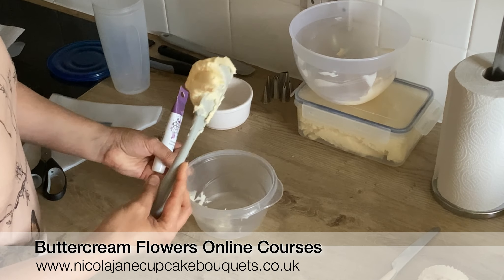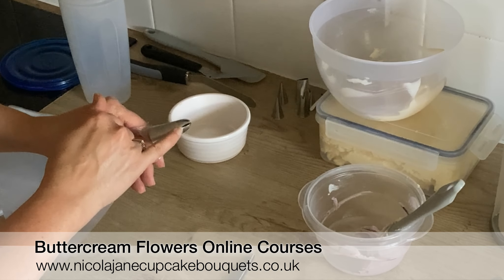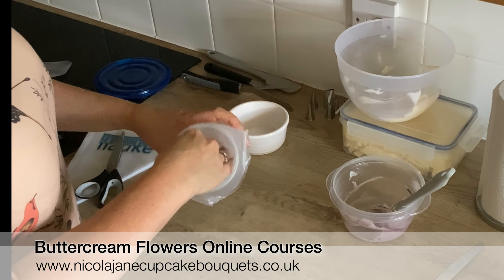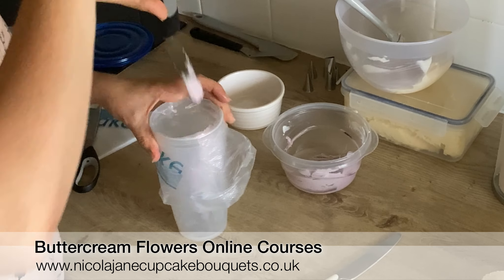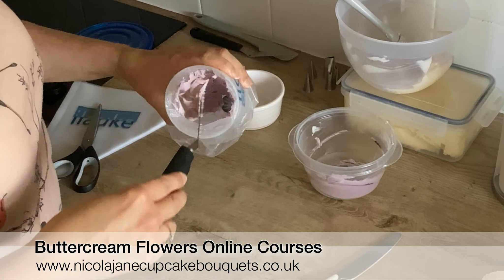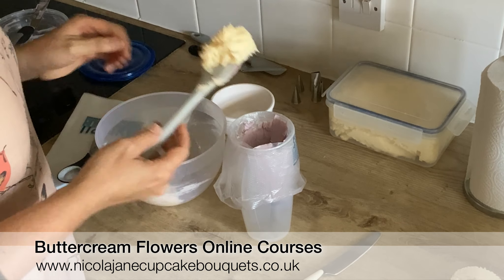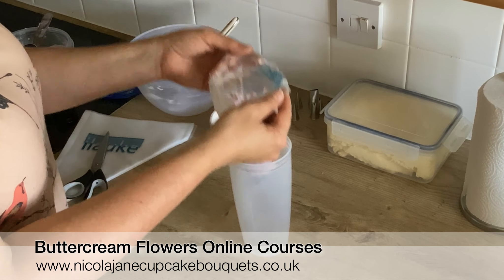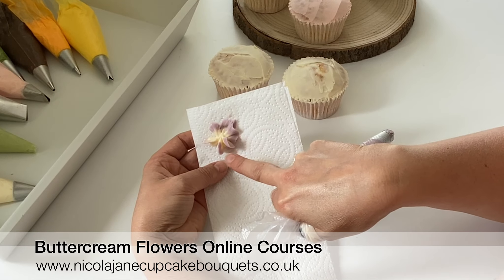How To Create A Two Tone Effect Piping Buttercream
The buttercream I’m using here is American buttercream, or ABC as it’s often referred to.  The recipe I use for buttercream is on my channel too, as well as my favourite vanilla cupcake recipe.

You can create lovely two-tone effects when you're piping buttercream flowers by lining the piping bag with one colour and filling in the centre with another.

How thick you line the piping bag with buttercream will determine the final look of your buttercream flower.

I have online video tutorials of how to pipe buttercream flowers straight onto your cupcakes over on my website! I add new flowers or succulents every 2 weeks so there is always something new to learn.